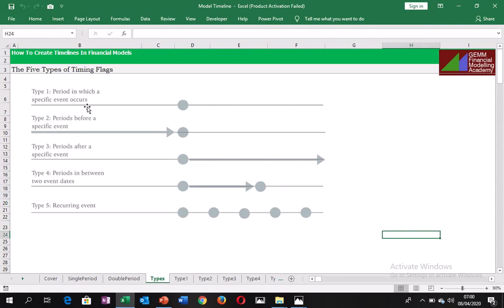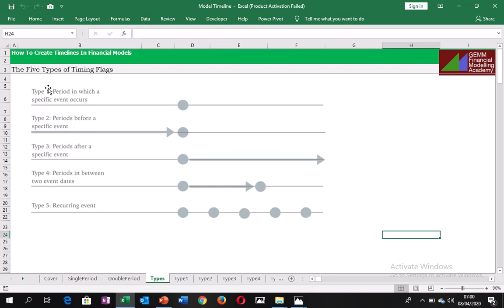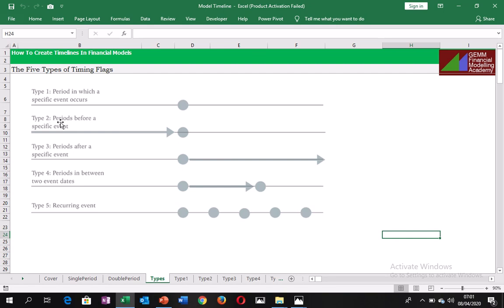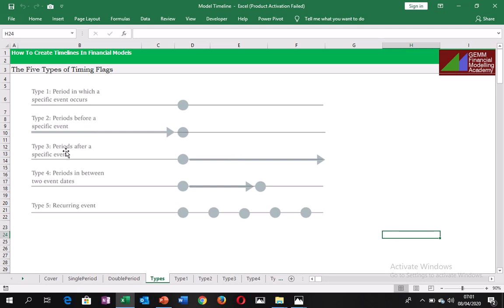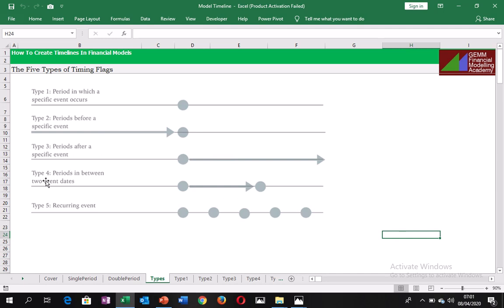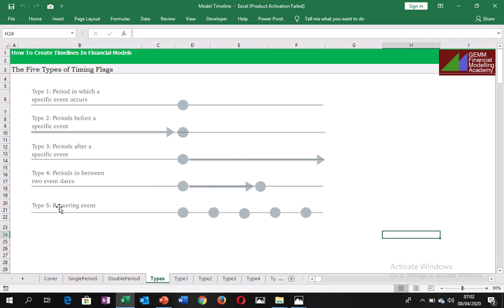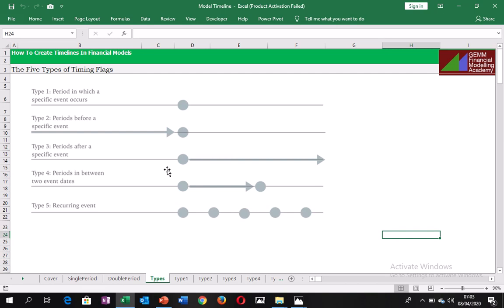Automate Your Financial Models With These 5 Types of Timing Flags